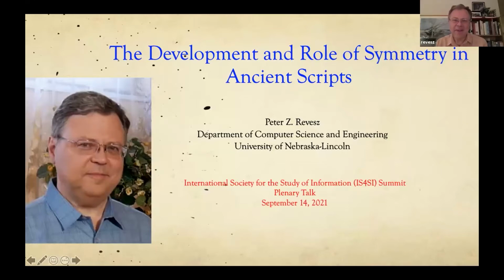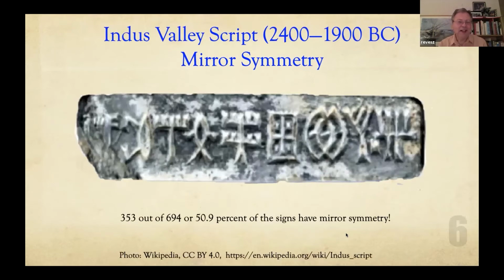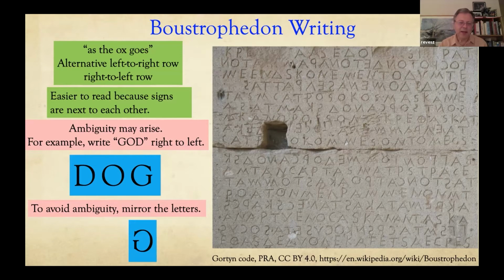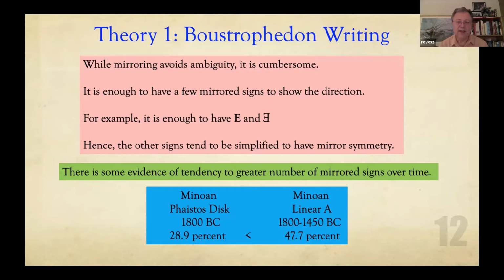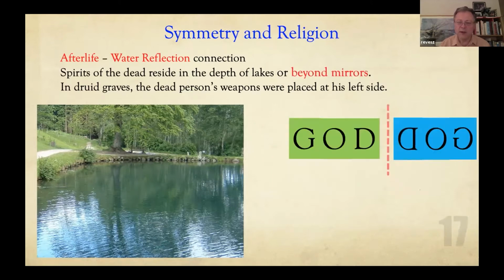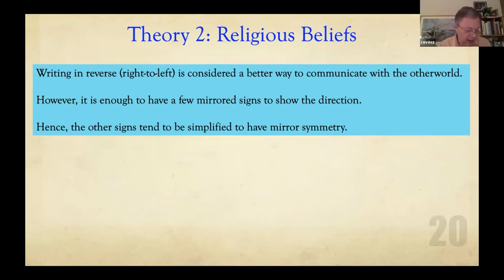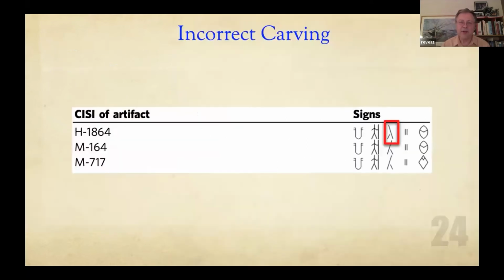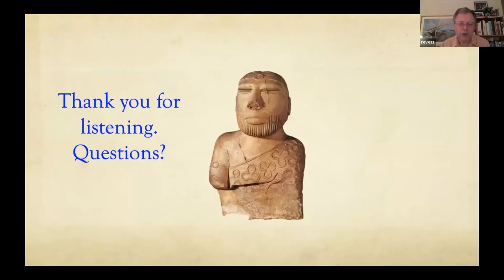The Development and Role of Symmetry in Ancient Scripts by Peter Z Revesz